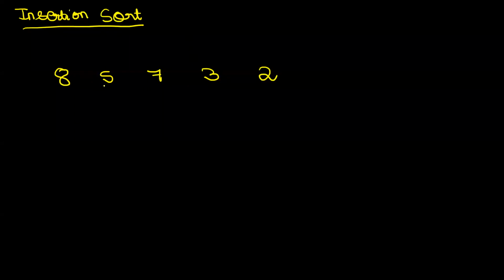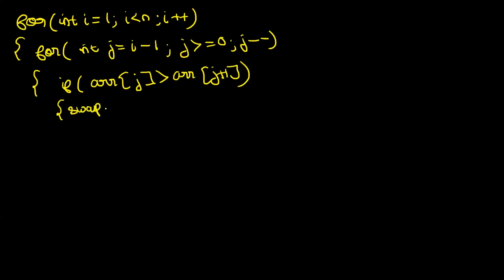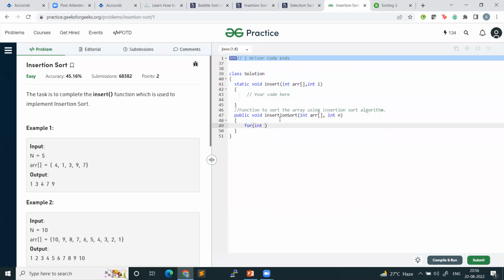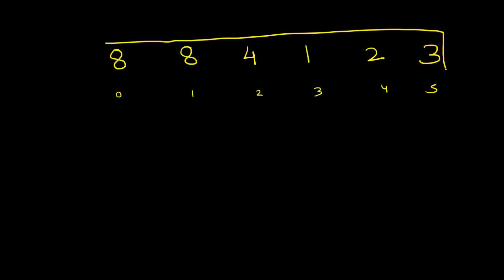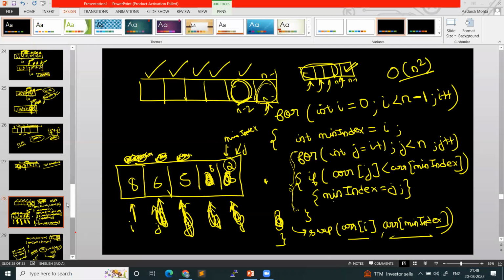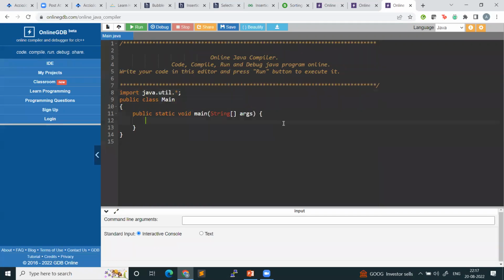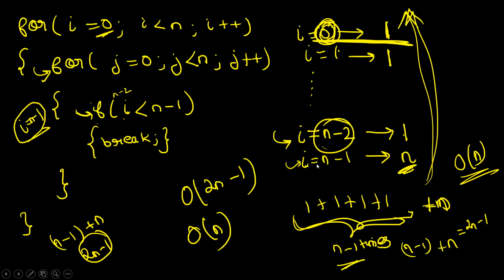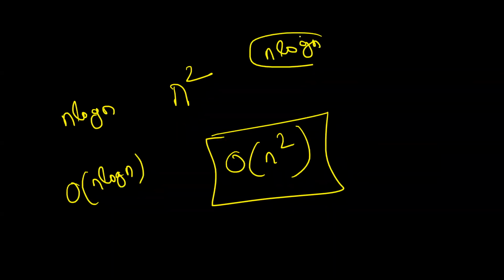#15 Sorting 2 - 20/08/2022